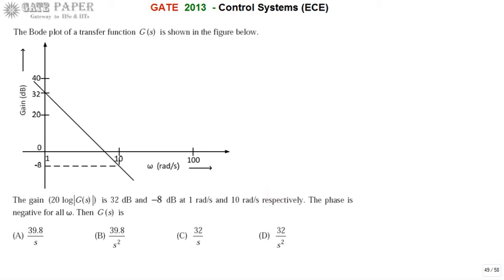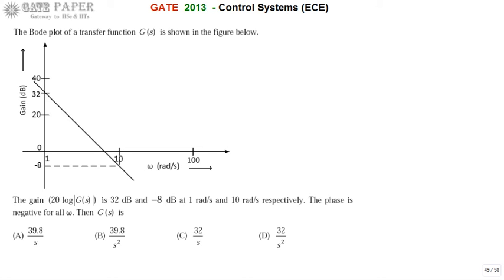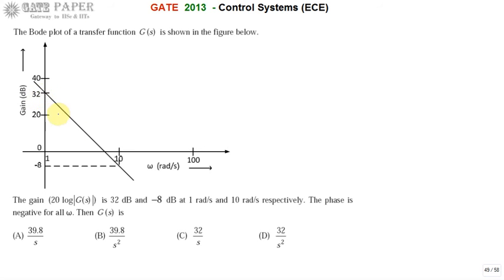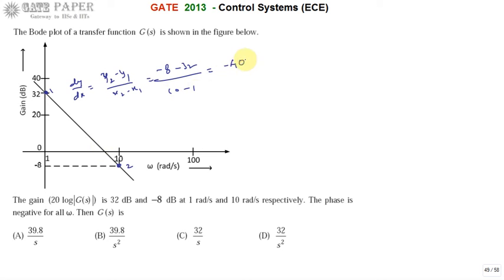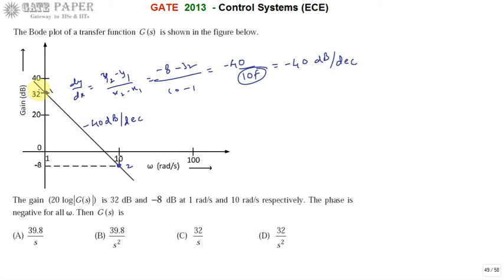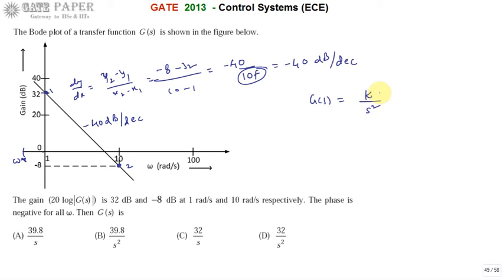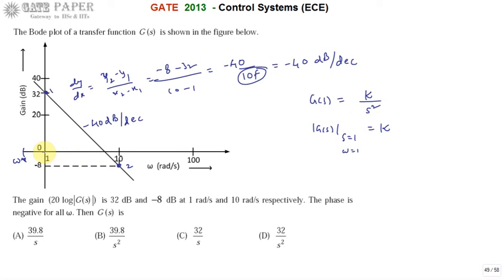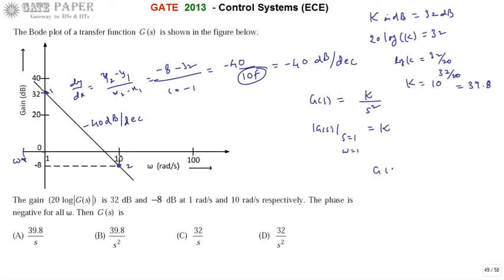GATE 2013 ECE Find Transfer function for given Bode Plot